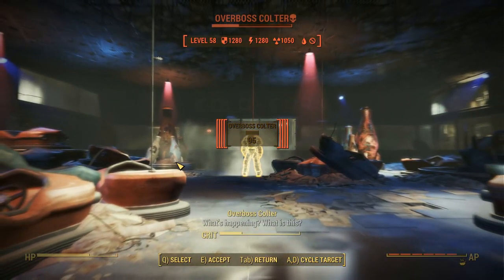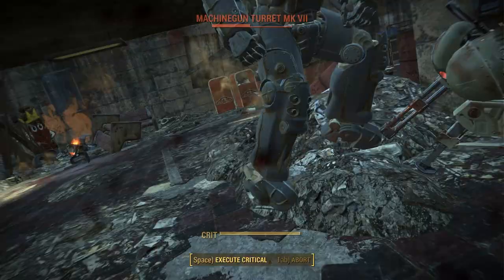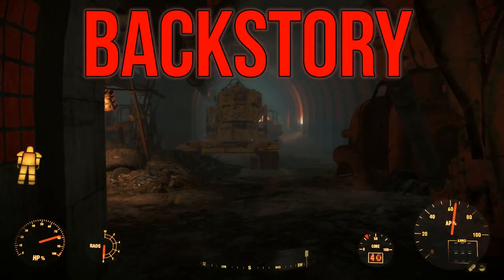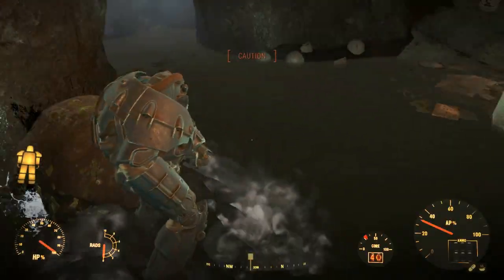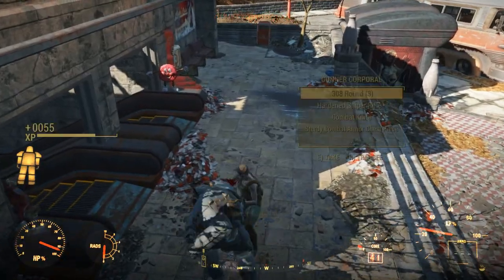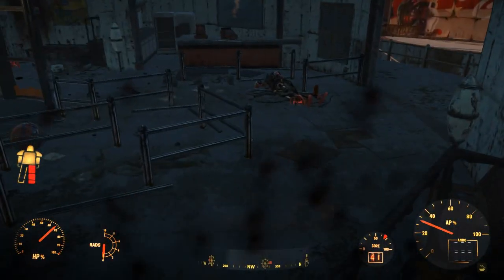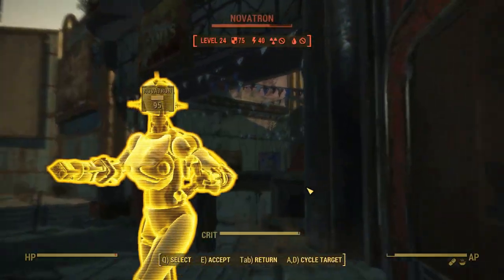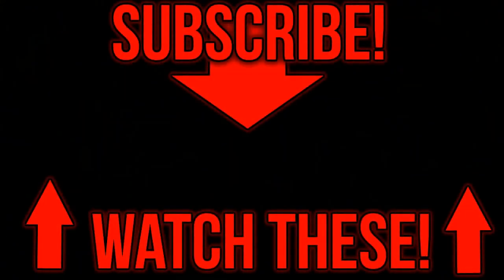The Mastermind - Fallout 4 Builds - Best Unarmed Build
This is the build that ties them all together. If you have been following my series since the release of Nuka World then you will of realised that there is an overarching story linking most of my characters together. The Mastermind is the build that ties it all together...

If you haven't seen those other build yet then click on these links:

At the very least you will want to watch the Master of War, a character who features heavily in the backstory

Intro - 0:00
SPECIAL: 0:25
Perks: 1:50
Backstory: 5:04
Factions: 13:13
Companions: 13:48
Equipment: 14:22
Play-Style: 16:26